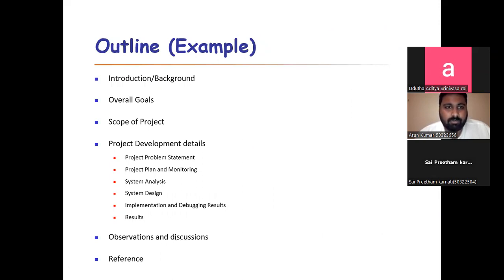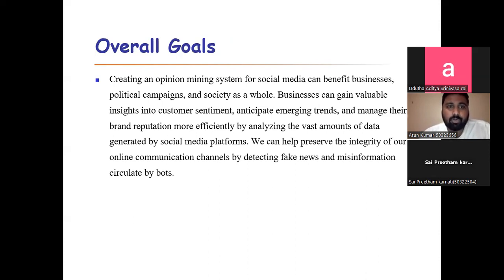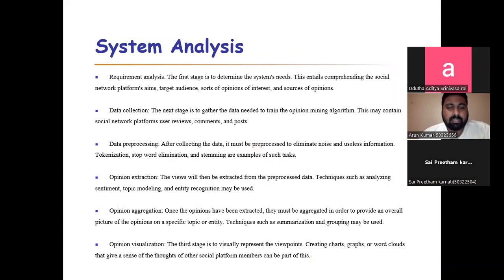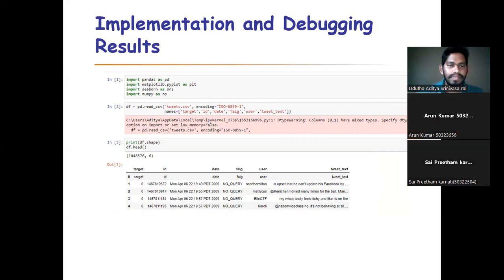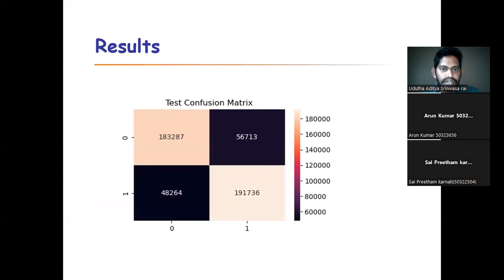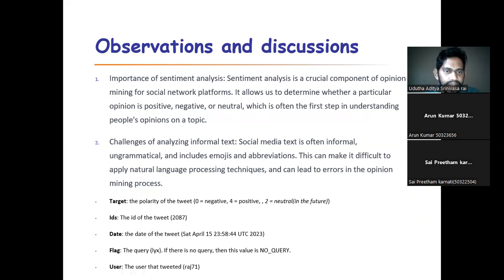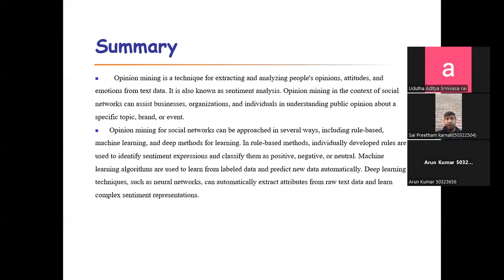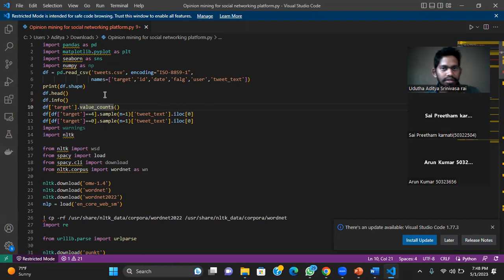CSCI 524 Group 11 Final Project PPT presentation